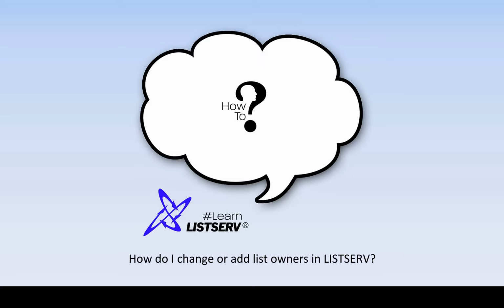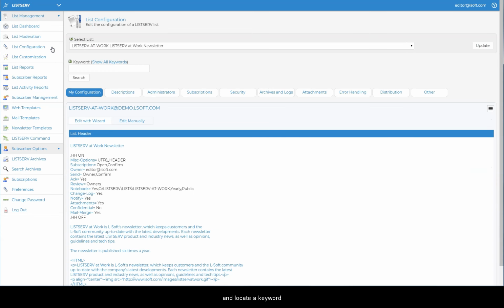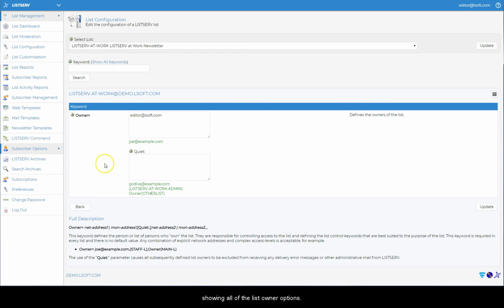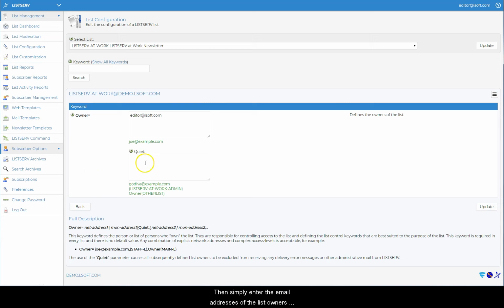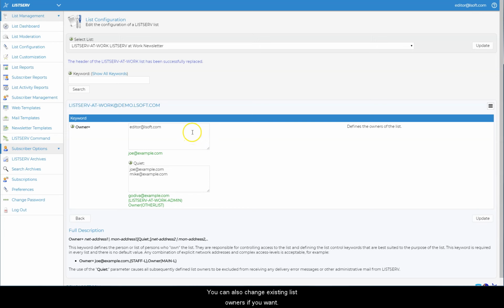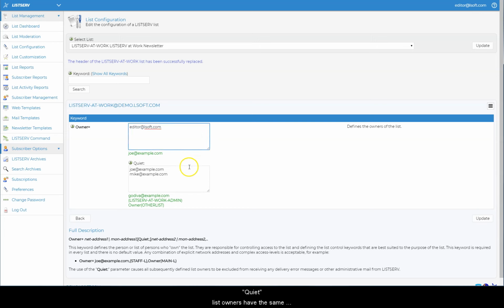How to change or add list owners in LISTSERV®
This guide shows how list administrators can change or add list owners using the LISTSERV web interface. It also explains the difference between quiet and non-quiet list owners.

Setting up your email lists correctly will keep everything running smoothly. Knowing what different keywords mean and where they are located saves you time and makes your list management tasks more enjoyable.